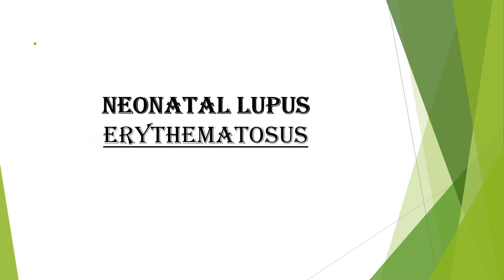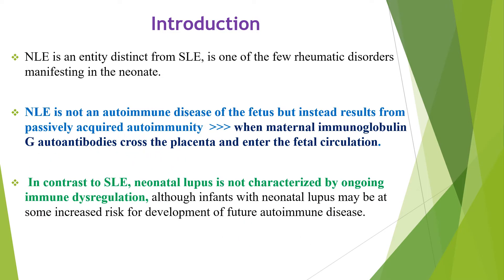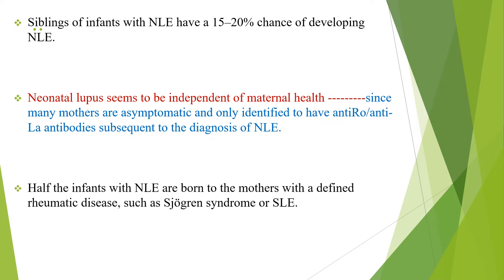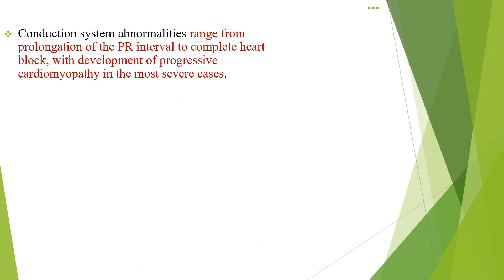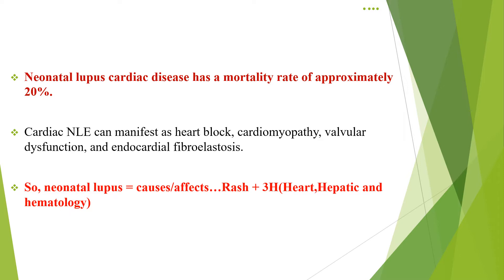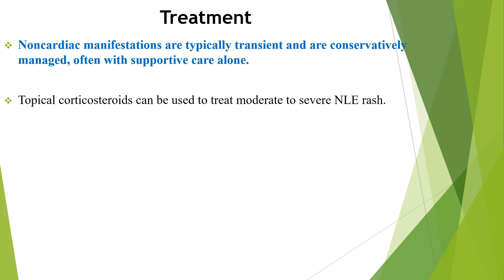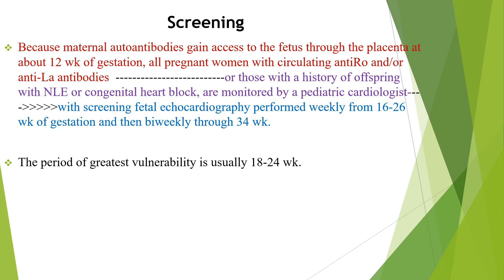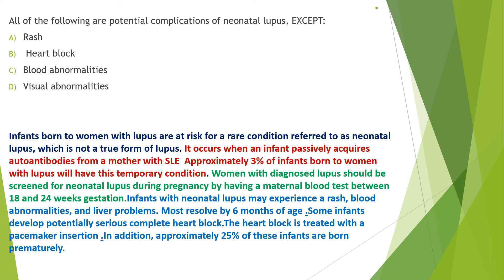Neonatal Lupus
Etiology,manifestations,complications,treatment and prognosis of neonatal lupus!